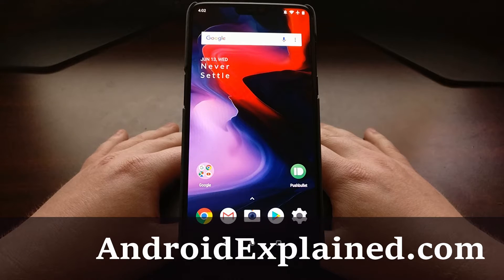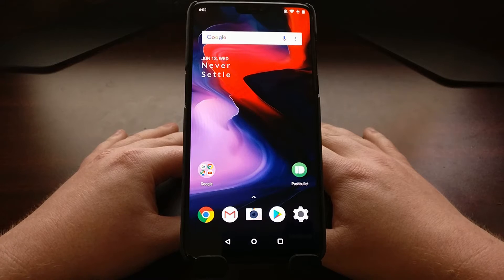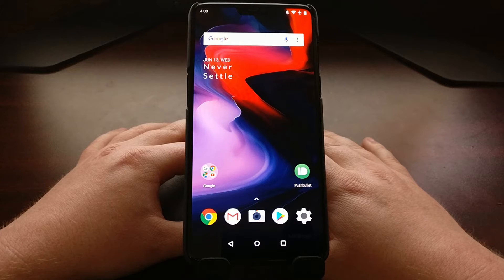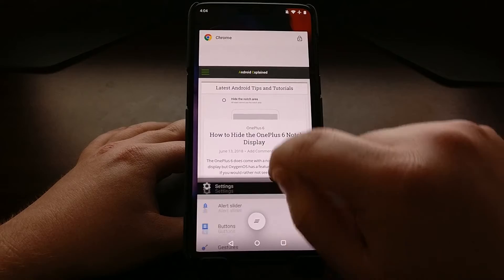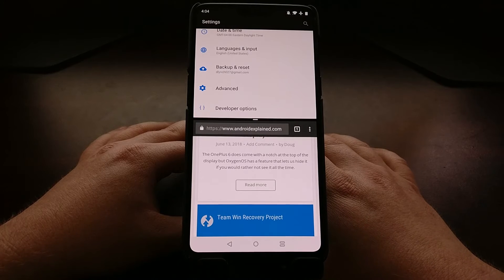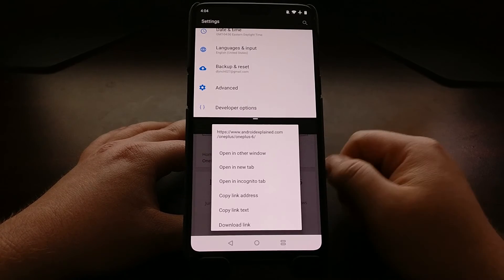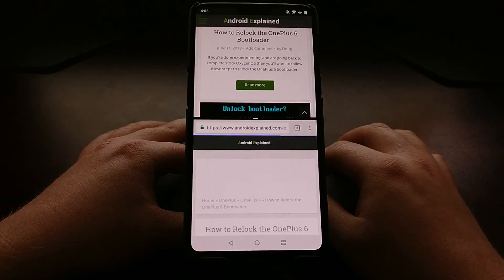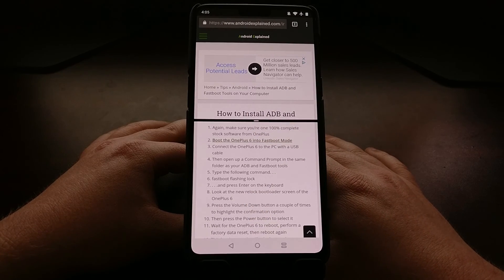Chrome | Opening Links in the Other Multi Window Screen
Browsing websites on Chrome in Multi Window is common but did you know you can keep your place by opening links in the other window?